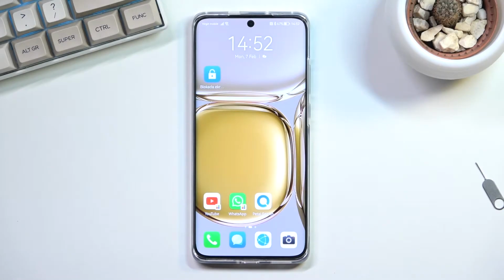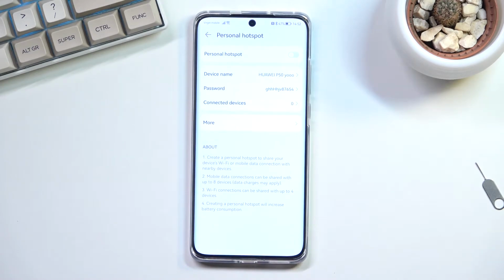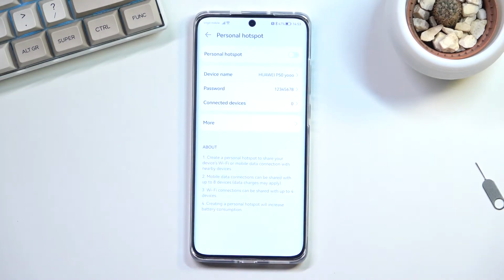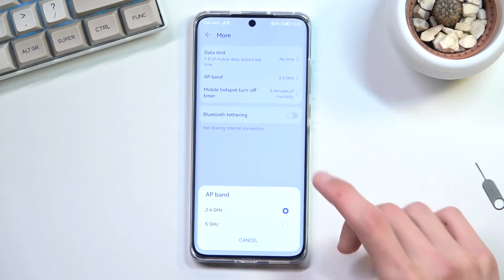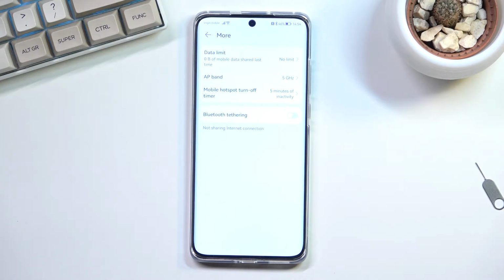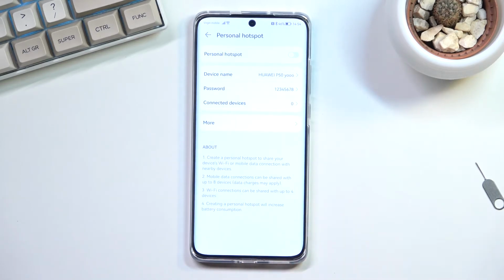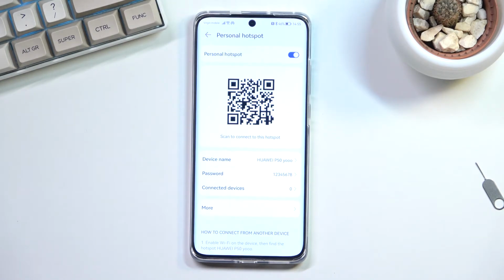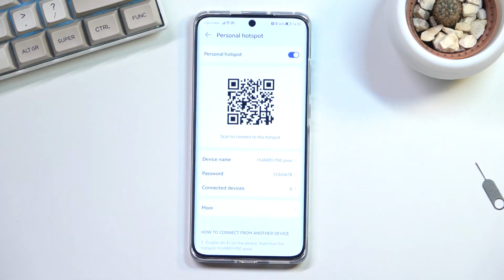HUAWEI P50 Pro Portable Hotspot | How to Share Wi-Fi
HUAWEI P50 Pro Mobile Hotspot:
Don't miss this tutorial if you want to learn how to activate the portable hotspot on HUAWEI P50 Pro. Follow the instructions and turn on the portable hotspot on your device, then learn how to make changes to your personal hotspot. We will show you how to go to personal hotspot settings in order to change your name, change security, set a new password and much more. Go to our YouTube channel if you want to know more about your HUAWEI P50 Pro.

How to turn on portable hotspot in HUAWEI P50 Pro? How to enable portable hotspot in HUAWEI P50 Pro? How to share Wi-Fi in HUAWEI P50 Pro? How to use portable hotspot in HUAWEI P50 Pro? How to turn off portable hotspot in HUAWEI P50 Pro? How to activate portable hotspot in HUAWEI P50 Pro? How to share network in HUAWEI P50 Pro? How to set up personal hotspot on HUAWEI P50 Pro?